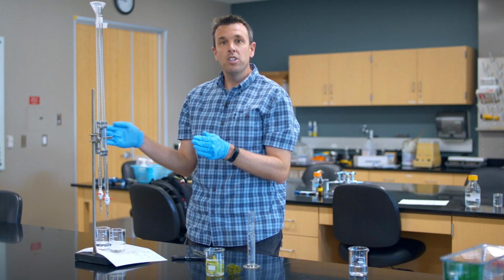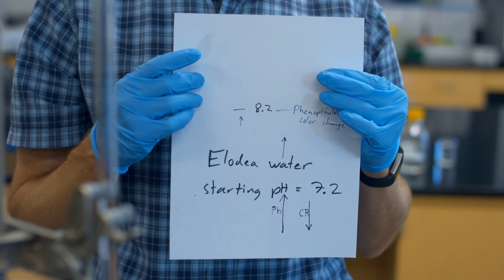Bio2010_photosynthesis lab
Video discussing photosynthesis lab